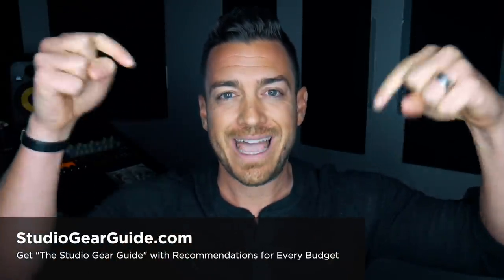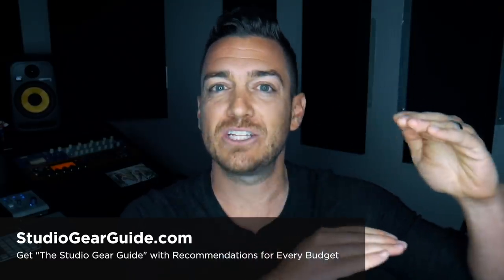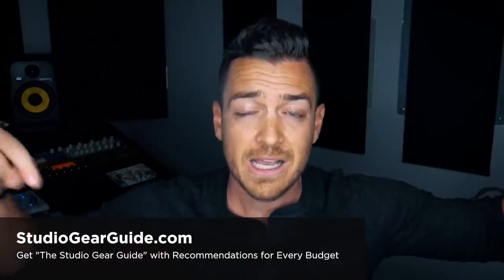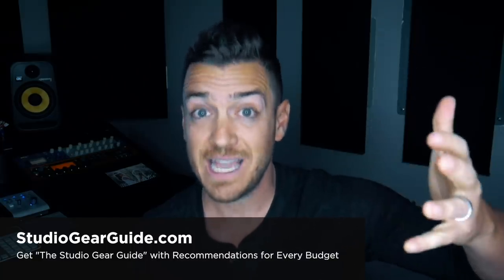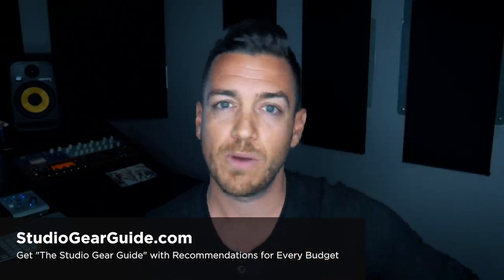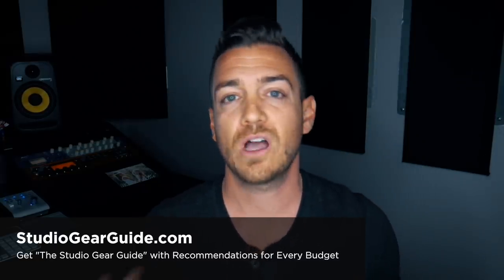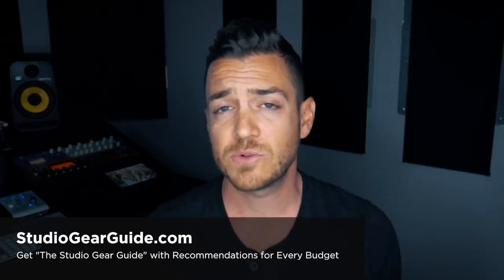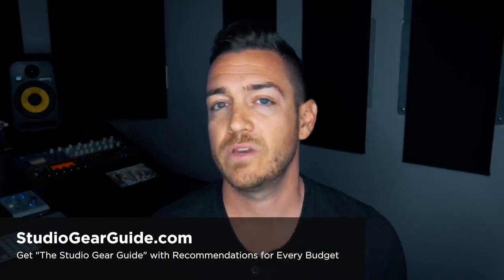3 Tips For Choosing Studio Monitors - RecordingRevolution.com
►► Get my personal Home Studio Gear Buying Recommendations to fit any budget

Looking to purchase a pair of studio monitors (speakers) for your home studio and don't know where to start?

This video will help you out!

Today I want to give you three simple tips to help you narrow down the options and get the right pair of monitors for you and your studio. Let's dive in!